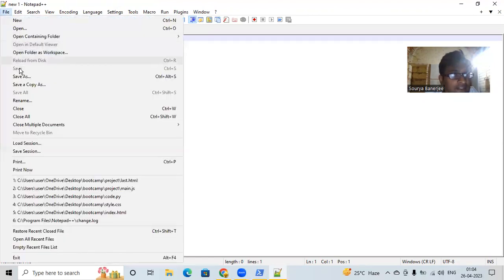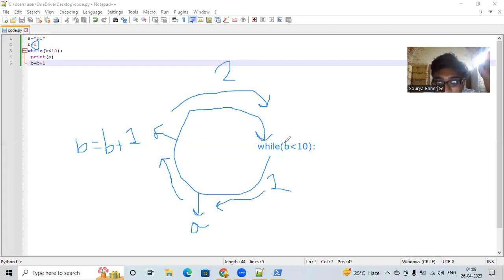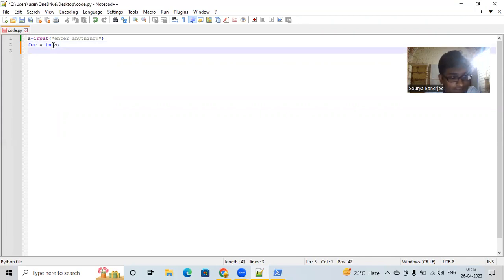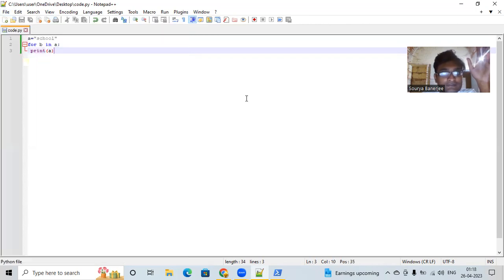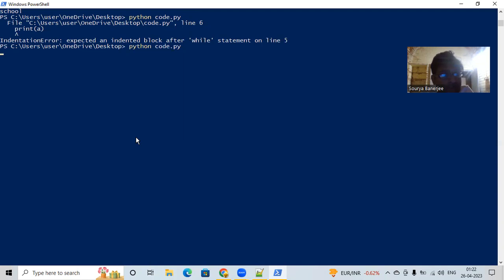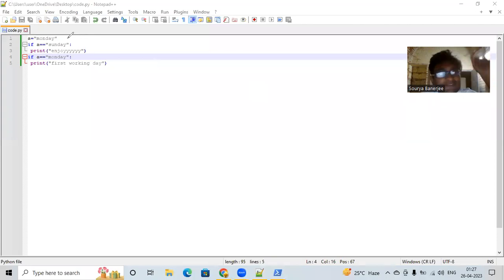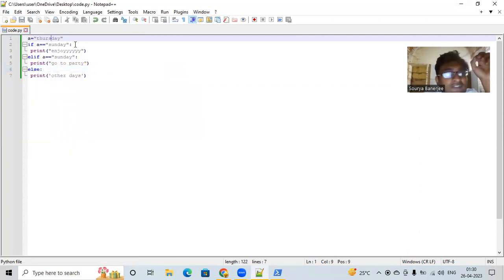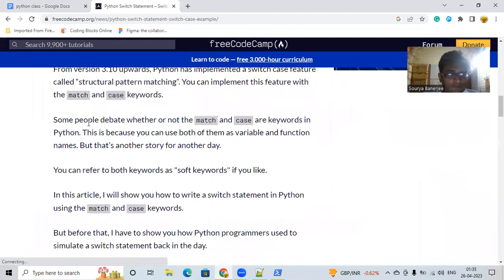if elif else for and while loop revision in python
python-5th-part